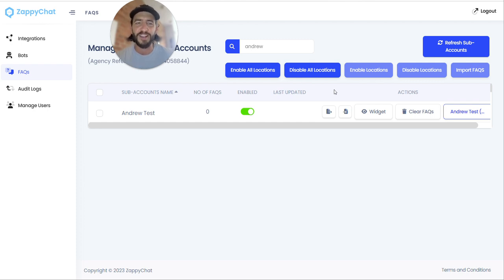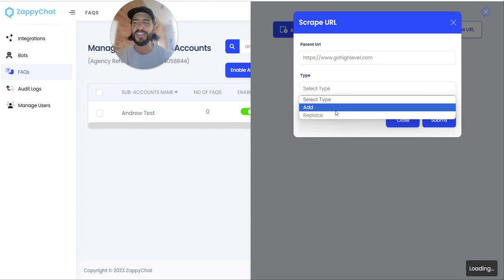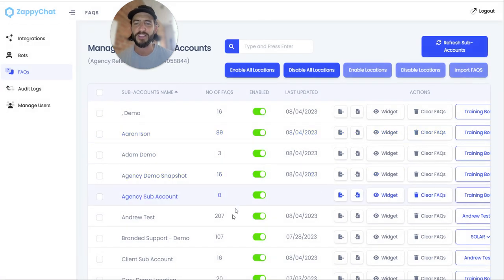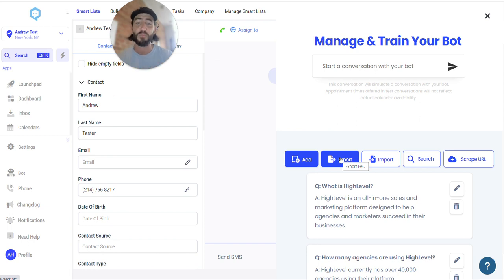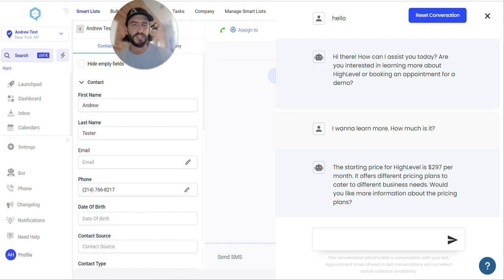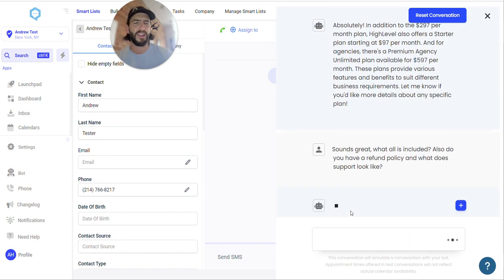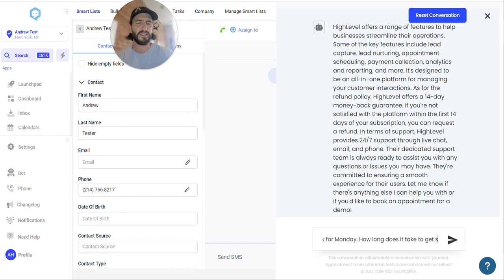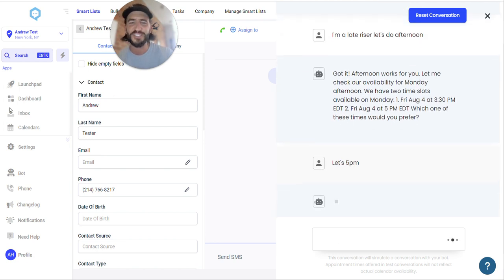Train Your AI With One Click | ZappyChat's Newest Feature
New ZappyChat Feature! Train your bot in a snap by generating FAQs from any website! Just click and let the AI do the magic.

Save time, provide better support, and watch your business thrive! 💪

What’s ZappyChat?